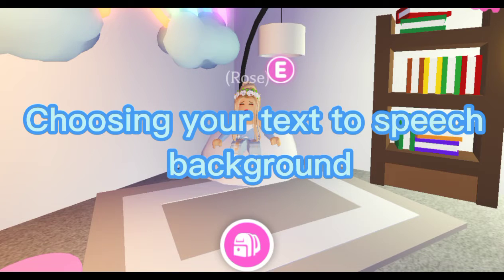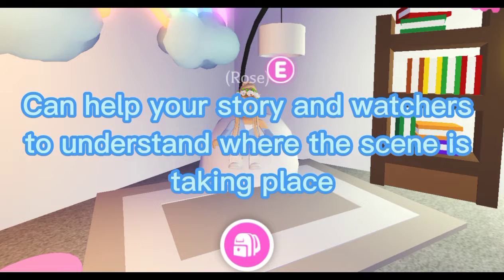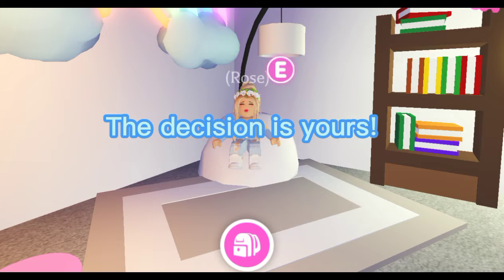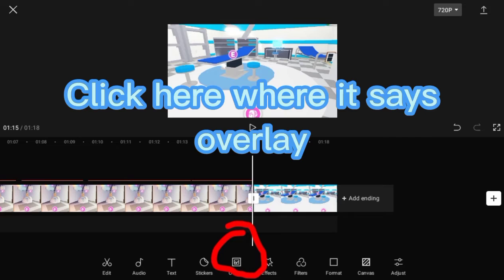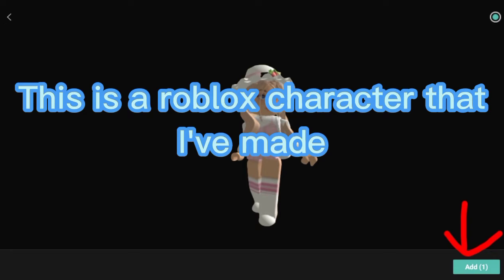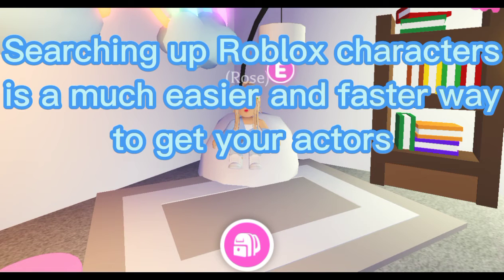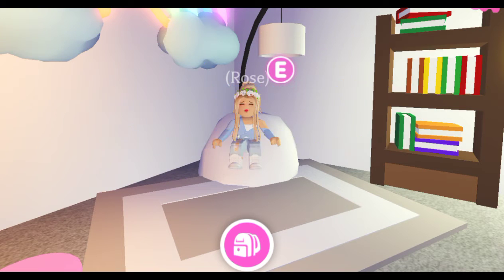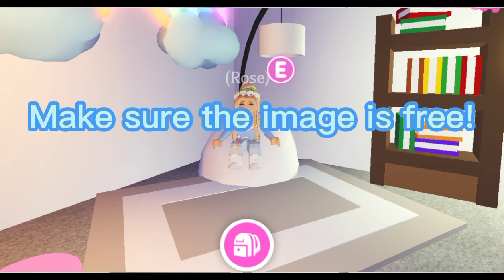How to make a ROBLOX TEXT TO SPEECH video, easy and simple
Hi everyone! This video is a tutorial about how to make roblox text to speech videos.